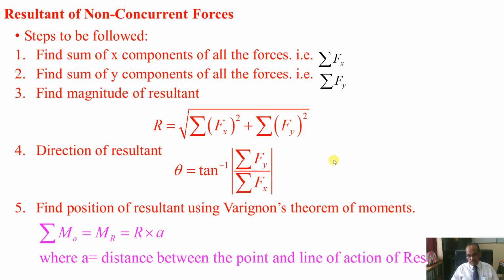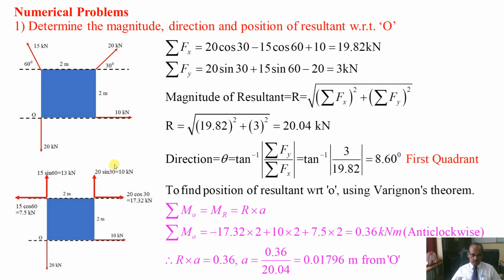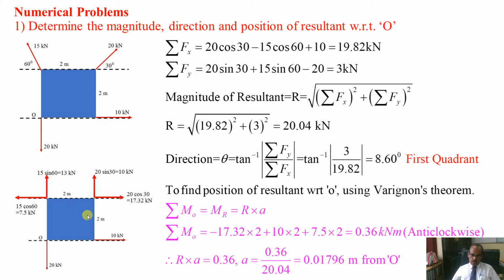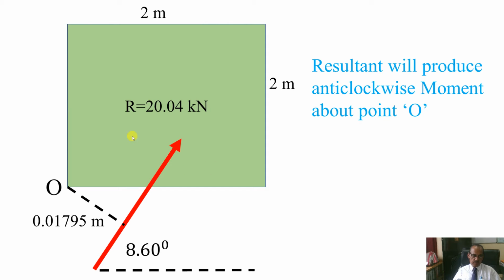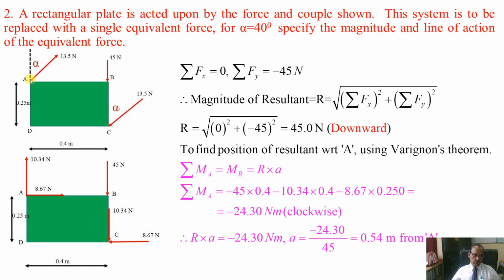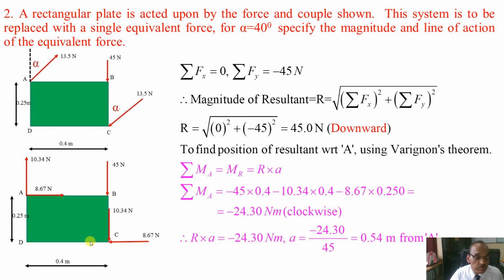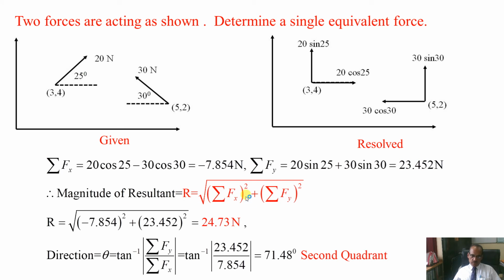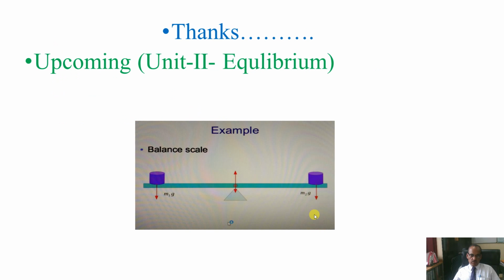U 1 5 Introduction to Non concurrent Forces